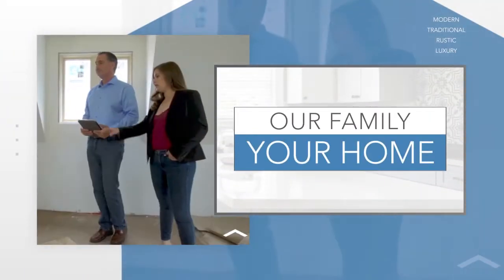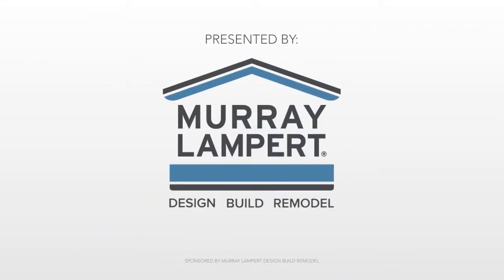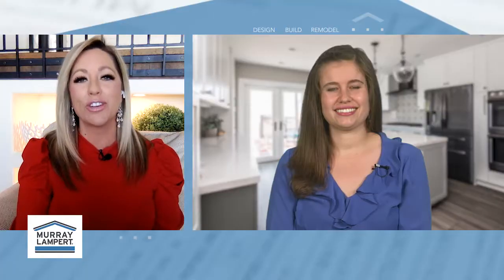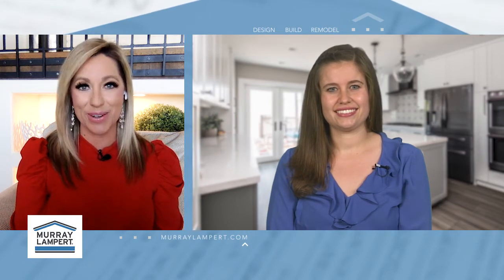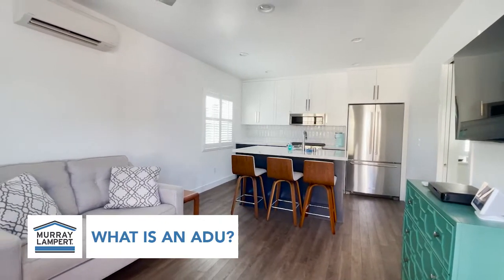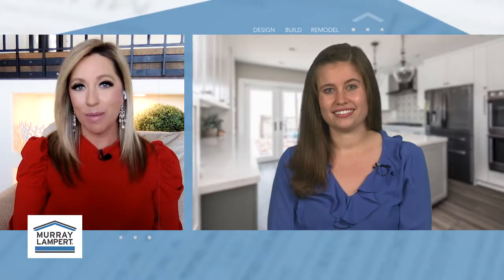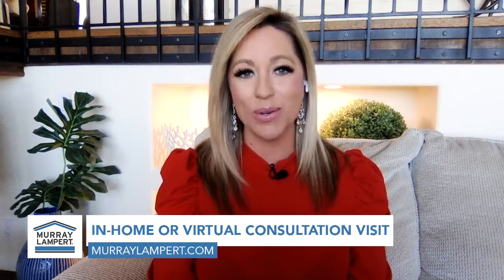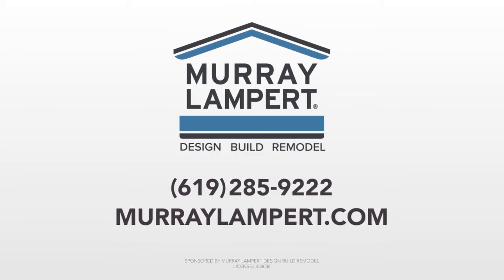ADU's in San Diego - Our Family. Your Home.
Accessory Dwelling Units, or ADUs, have become very popular in San Diego. At Murray Lampert Design, Build, Remodel, we specializes in the planning, permitting, design, and construction or custom ADUs for homeowners throughout San Diego.

Our VP of Operations, Rachel Cantor, breaks down some of the basics of an ADU, and why they are becoming the go-to remodeling project for many San Diego homeowners.